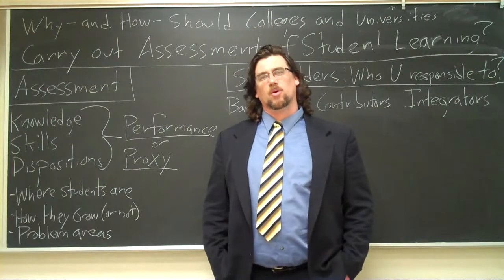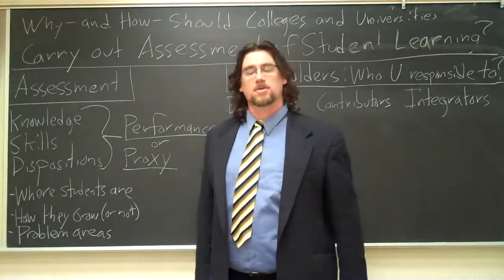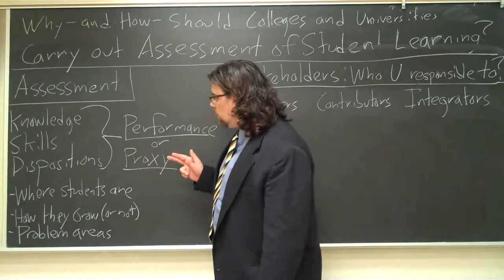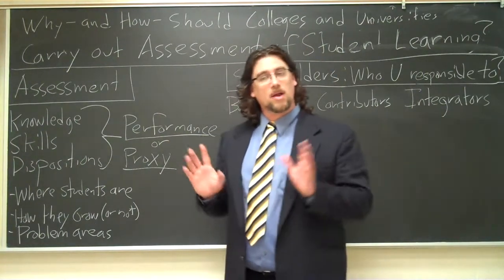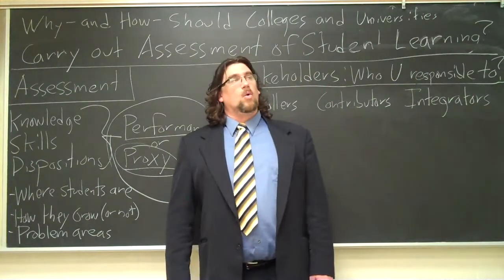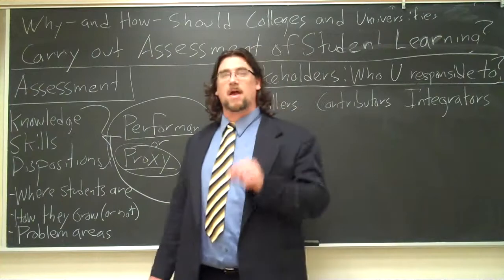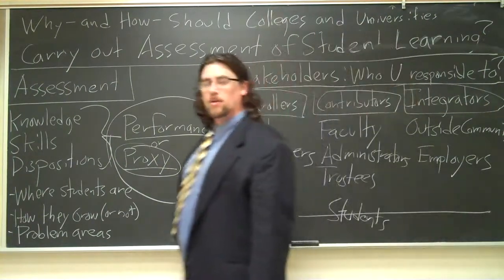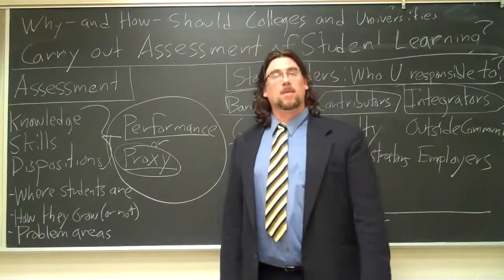Dr. Sadler's Chalk and Talk #10: Higher Ed Institutions and Assessment of Student Learning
This is number 10 of my new "Chalk and Talk" series, in which I address at greater length interesting questions I receive on VYou, Facebook, Twitter, or by email. This one responds to a question that I've actually had to deal with in a lot of faculty meetings and workshops this year:  Why -- and How -- Should Higher Ed Institutions Carry out Assessment of Student Learning?